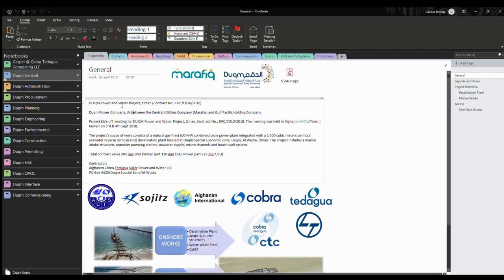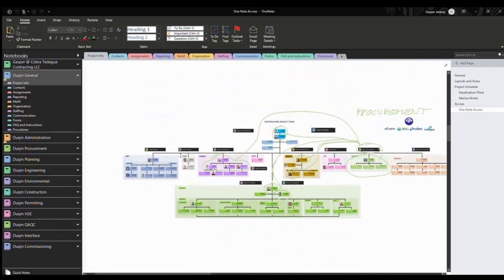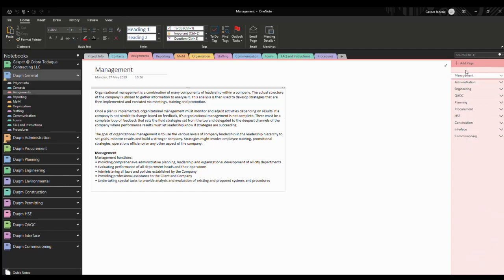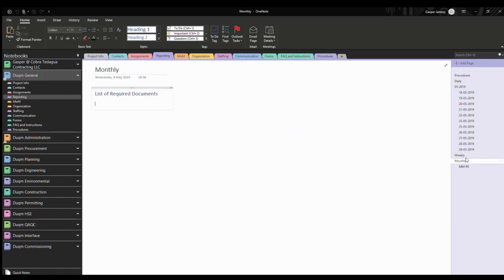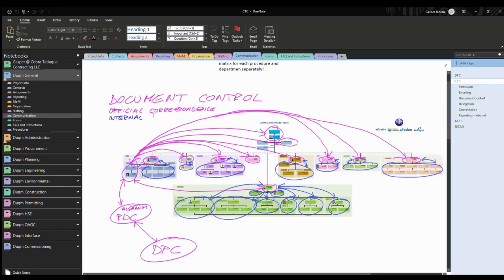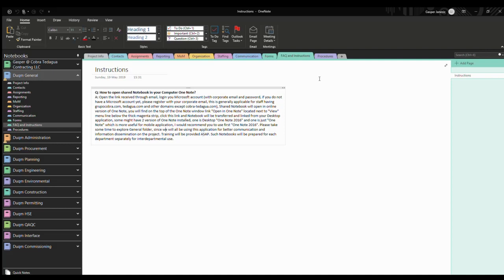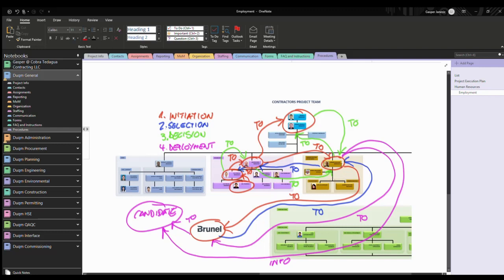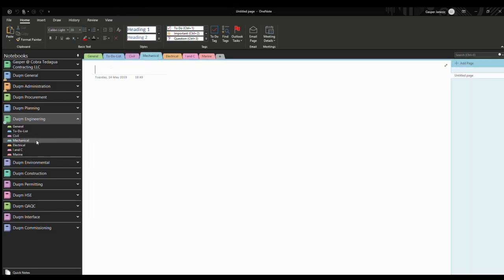01 Duqm General Notebook Presentation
Video contains presentation of content of Duqm General Notebook shared to all CTC Employees.